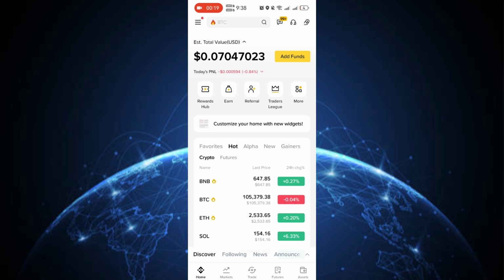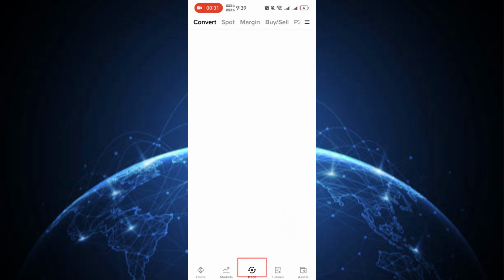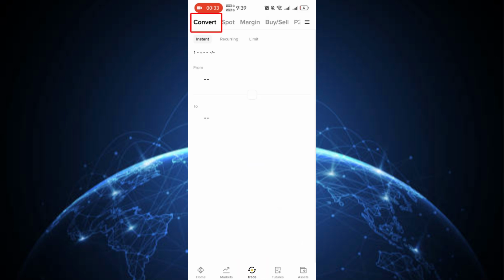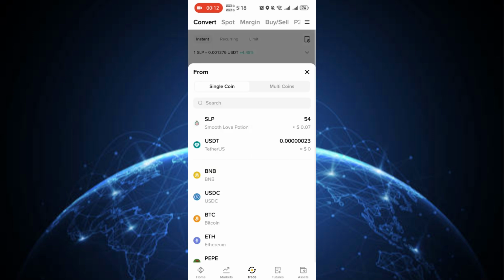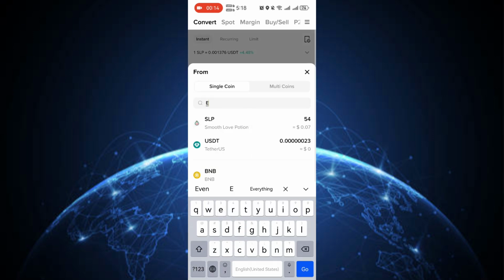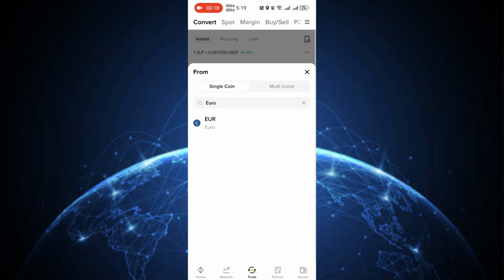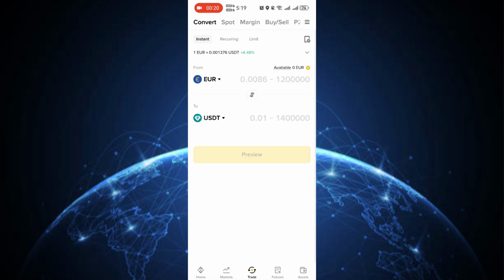How to Convert Euro to USDT in Binance 2025 (BEST WAY!)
Need to convert your Euros to USDT on Binance? In this step-by-step tutorial, you’ll learn how to convert EUR to USDT in Binance using the Convert tool, Spot trading, or Wallet options in 2025.

We’ll walk you through each method, explain fees, and show how to get the best rate when converting fiat to stablecoins.

🔹 Convert EUR to USDT on Binance instantly
🔹 Use Convert, Spot, or P2P options
🔹 Avoid fees and choose the best method for your needs